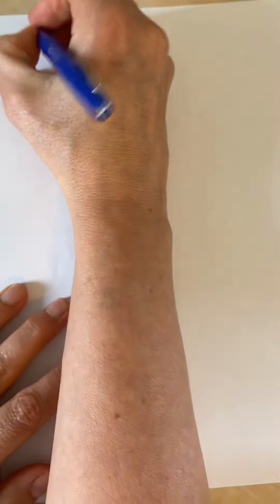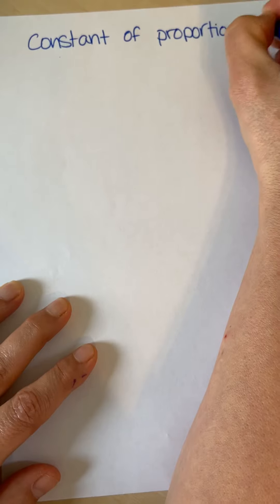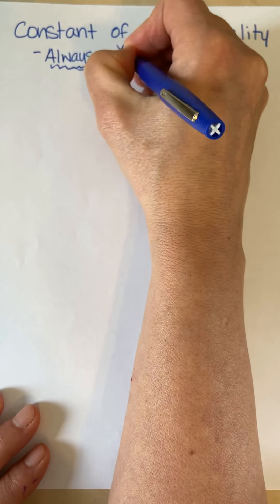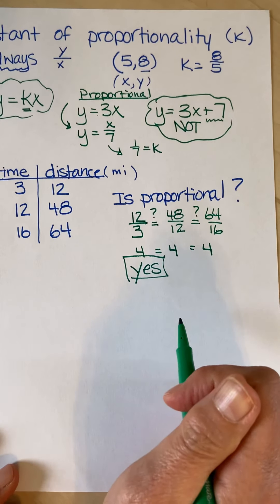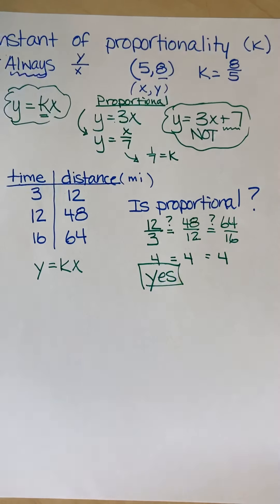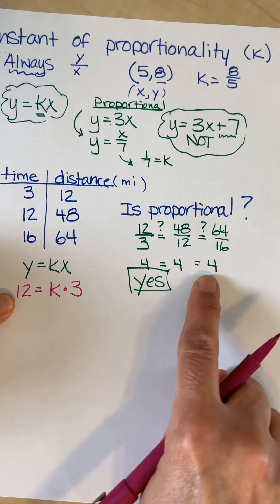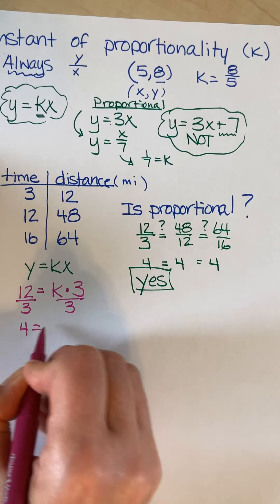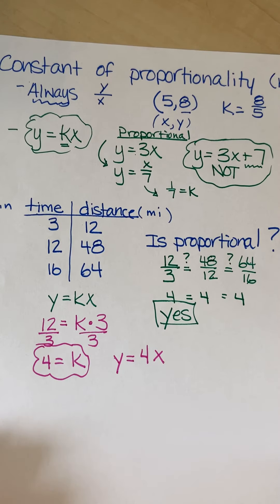Review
Constant of proportionality